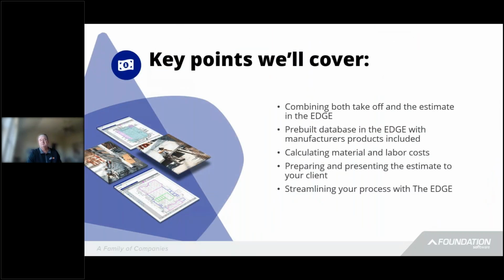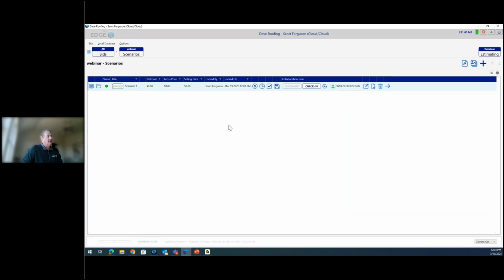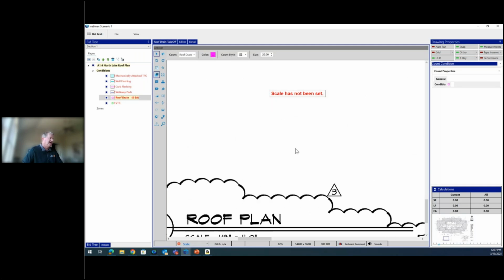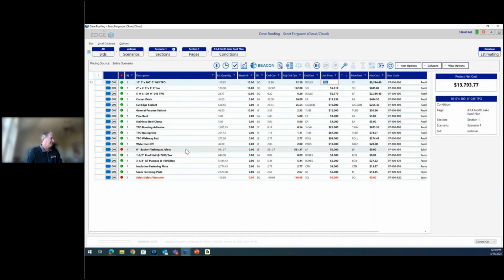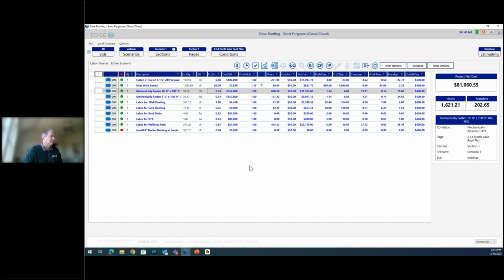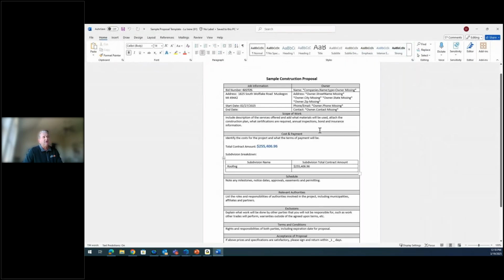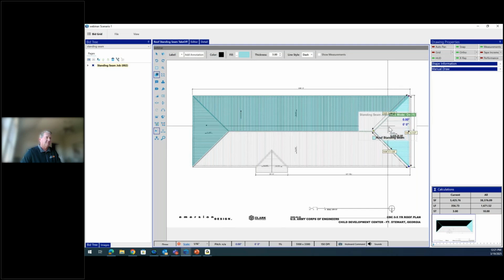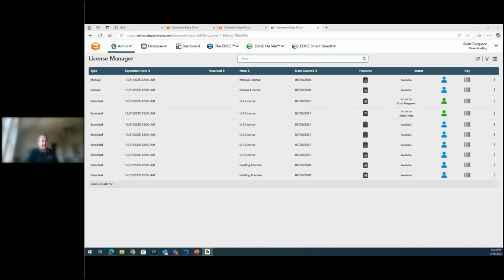How to Prepare Commercial Roof Estimates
Walk through the essential steps of preparing accurate commercial roofing estimates using The EDGE®. Learn how to measure, price, adjust labor and prepare project summaries with professional-grade tools. You’ll also see how automated tapered insulation logic, customizable conditions and linked labor formulas help roofing estimators build consistent and profitable bids.